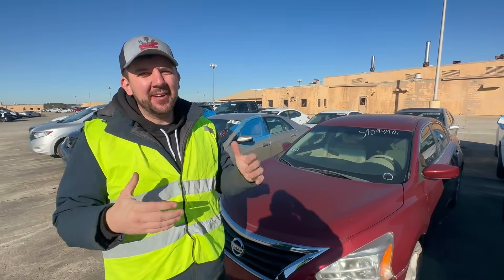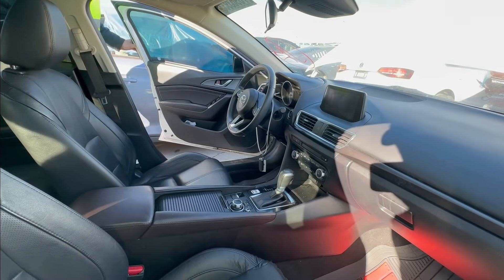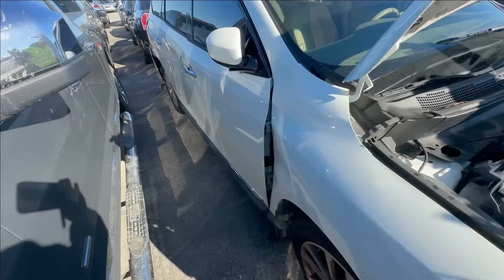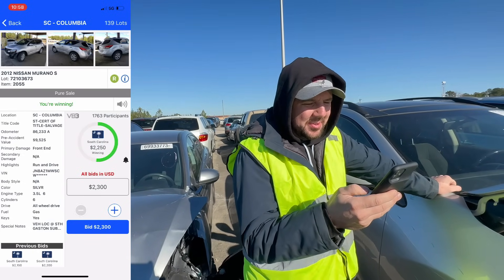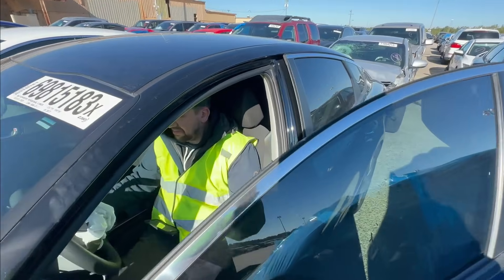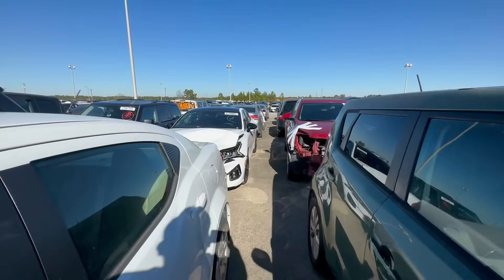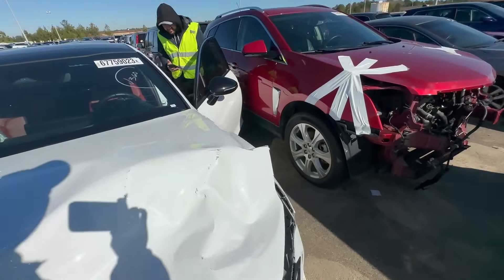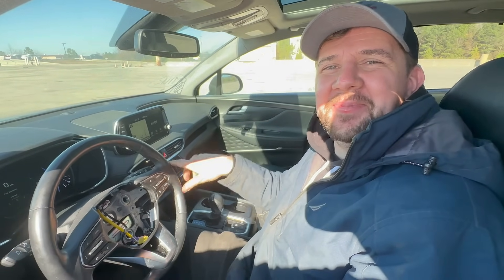GOOD DEALS TO BE FOUND? COPART WALKAROUND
Check Out Vehicle Salvage History

Welcome Back Guys, Searching for good deals means you got to check out these salvage cars in person. Mike and Ivan check out many cars and end up winning one.